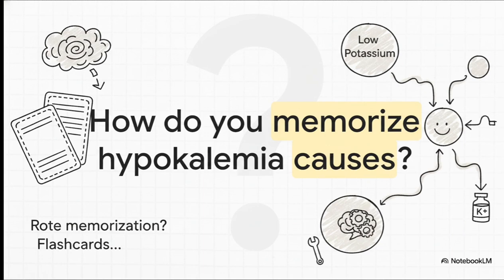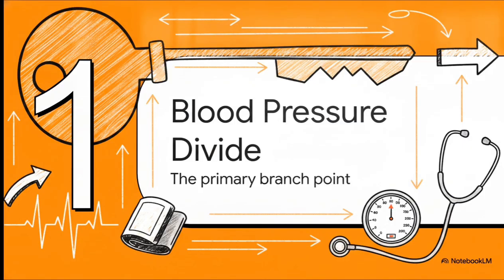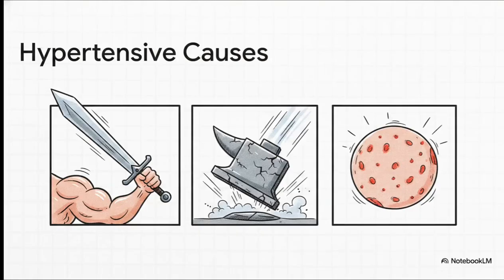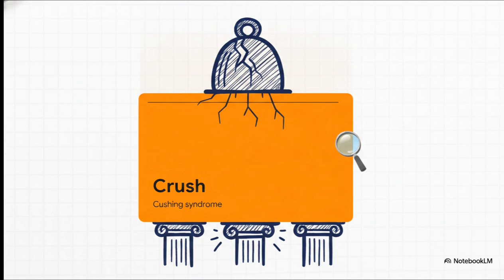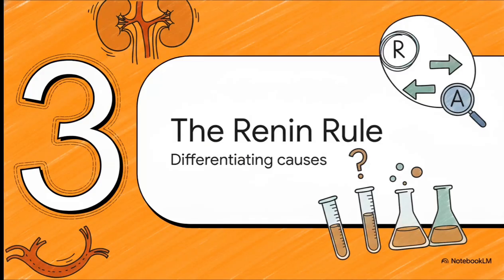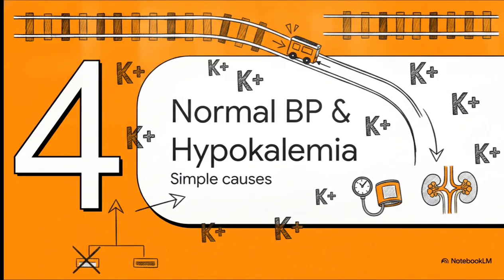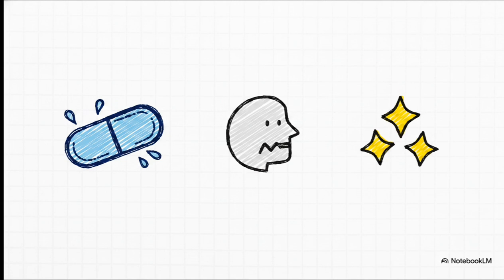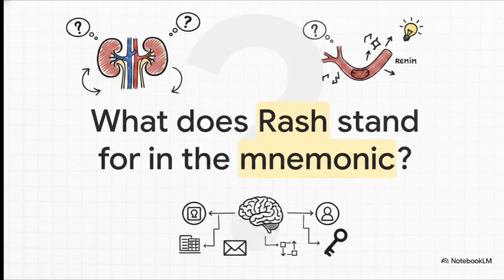Low Potassium on NCLEX? Spot U-Waves and ST Depression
Struggling to understand Hypokalemia? We've got you covered!
​In this video, we break down low potassium (hypokalemia) and make it incredibly easy to understand. Whether you are a nursing student preparing for the NCLEX, a medical student studying for the USMLE, or just someone looking to understand their lab results, this comprehensive guide is for you! Potassium plays a critical role in muscle contraction and heart function, and when it drops too low, it can lead to serious complications.
​In this video, we will cover:
​What is Hypokalemia? (Including normal serum potassium ranges)
​Major Causes: GI losses, diuretics, and cellular shifts.
​Key Signs & Symptoms: Muscle weakness, cramping, and fatigue.
​ECG/EKG Changes: How to spot U-waves, ST depression, and flat T-waves.
​Treatment & Nursing Interventions: Safe potassium replacement and patient education.
​If you found this video helpful, please hit the LIKE button, SUBSCRIBE to the channel, and leave a COMMENT down below with what medical topic you want us to make easy next!
​⏱️ Chapters / Timestamps: